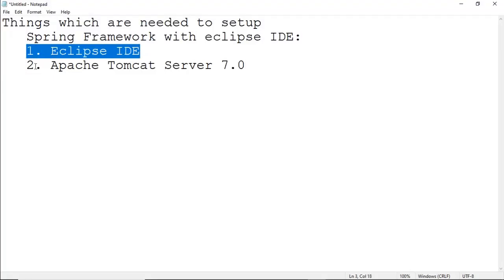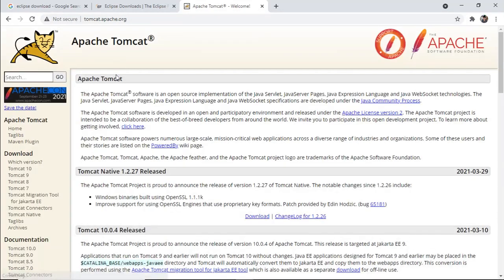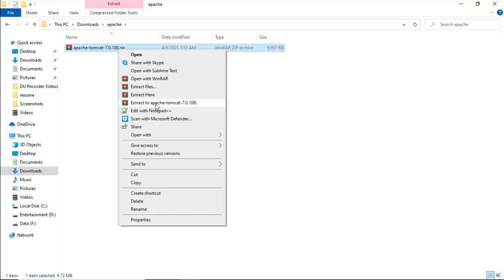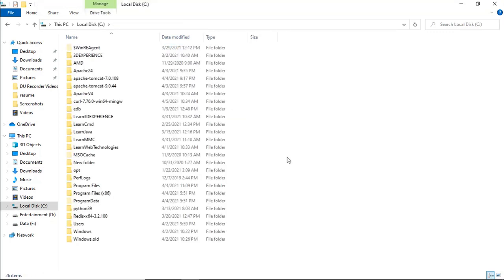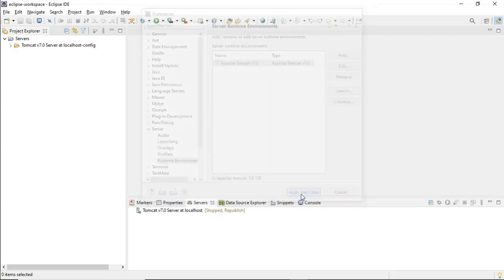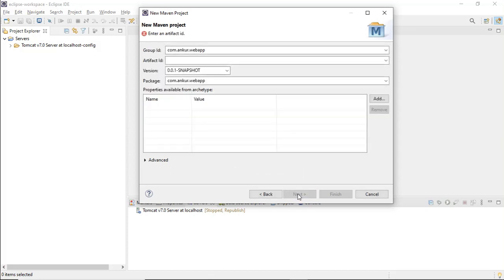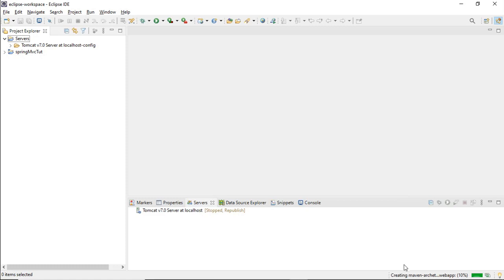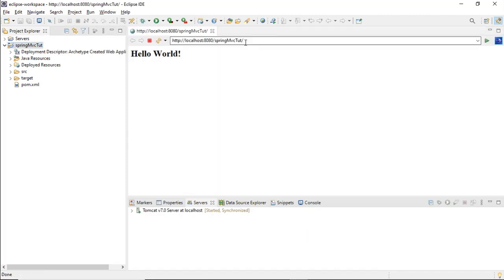SetUp Spring Framework with Eclipse IDE and Apache Tomcat server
After watching this video you will be able to setup spring framework with eclipse ide and apache server v7.0 and you can run your project successfully.